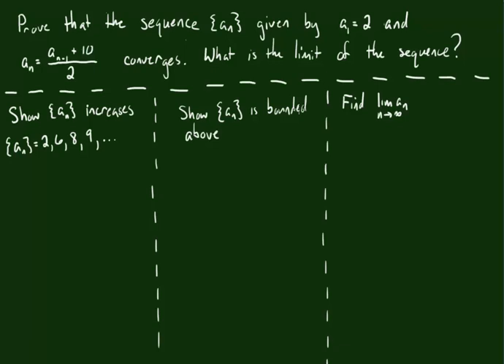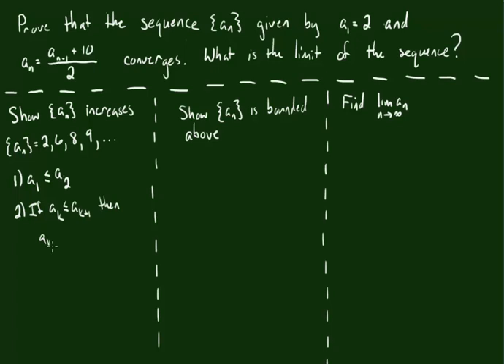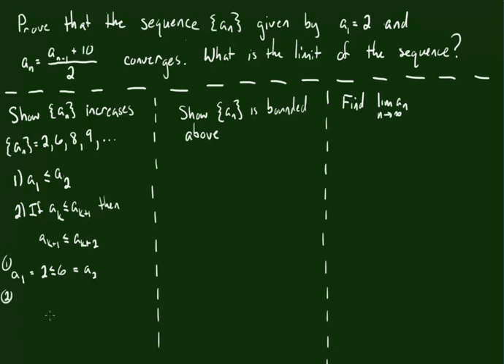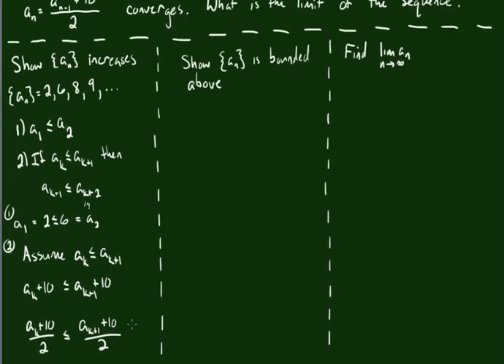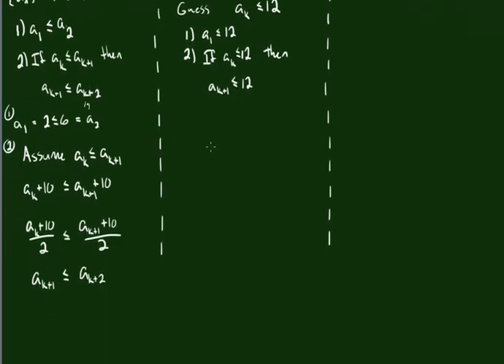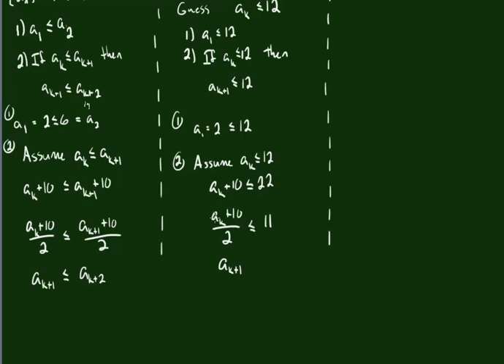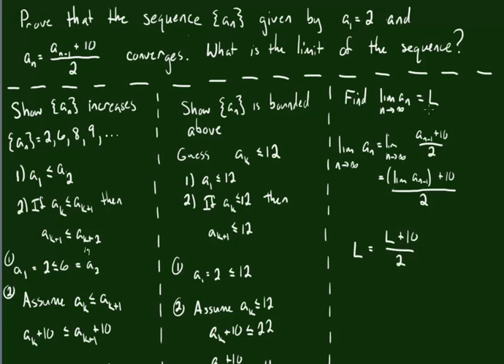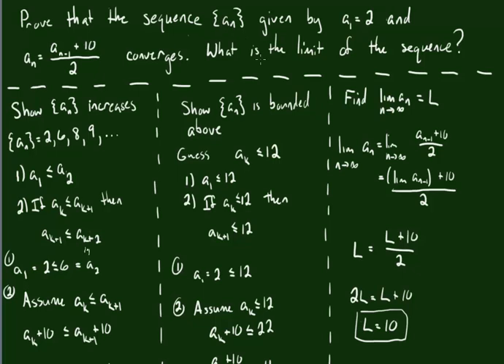Finding the Limit of a Recursively Defined Sequence